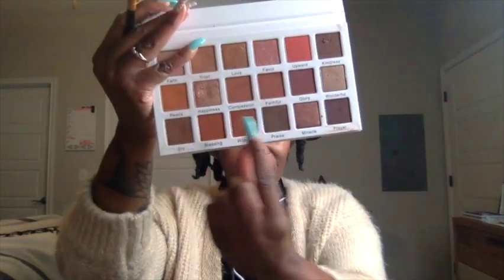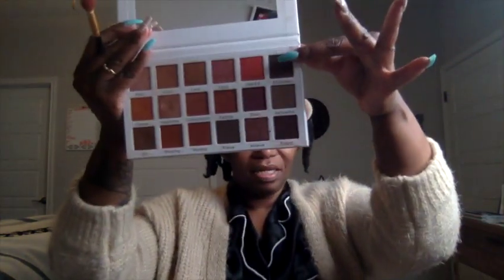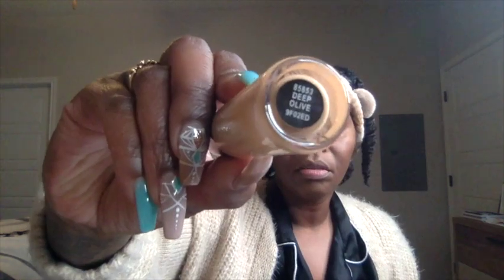Doing my makeup for movie night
Hey J-Babies!!

Your girl is trying to get back into the makeup scene.  I am happy that you guys are sticking for me.  Thanks for all of your support and enjoy the video.  Feel free to give ideas on other videos that you might like to see or just leave a comment saying hello.

Poojae💋